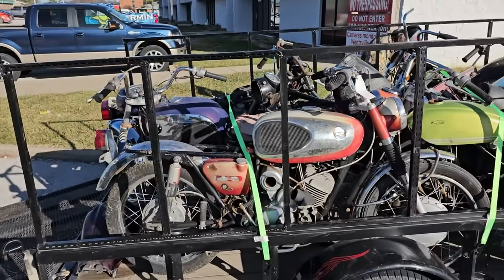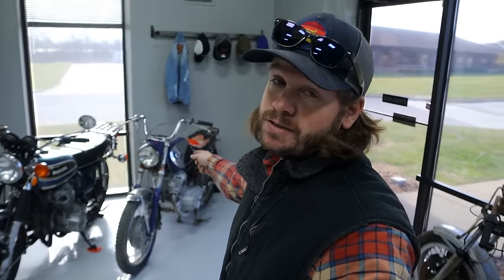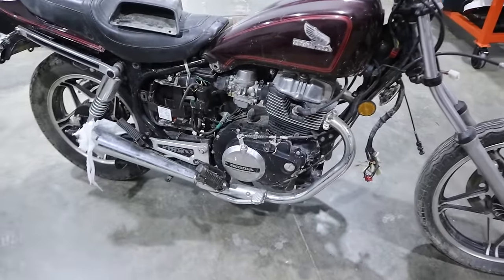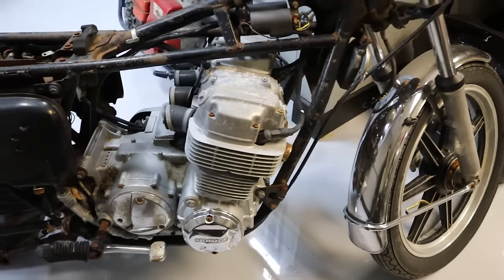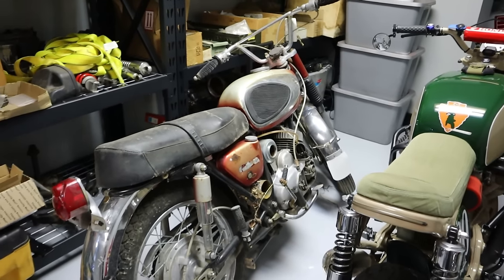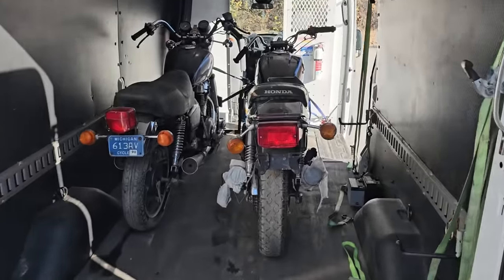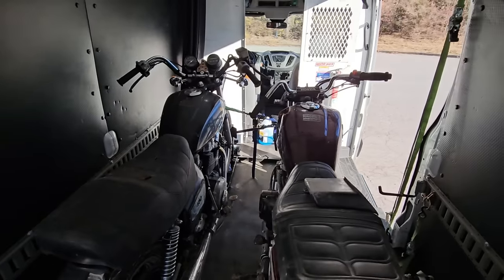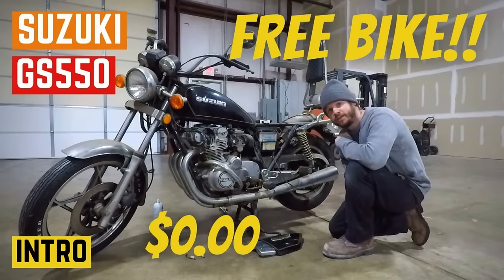I Saved 8 Motorcycles From The Scrapyard!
I bought 8 bikes and this is officially my biggest motorcycle purchase yet!  I was not on the hunt for these but when a friend reaches out about a deal like this I had to jump. These bikes were going to go to scrap and had to be saved!  If you are interested in purchasing the Bridgestones or CB77s please get in contact with me.

When I listed the CB450s for sale I had a person interested in them for parts. He just happened to send me a photo of his bike and I noticed the 1974 CB450 behind it. I simply asked about it and we ended up working a trade so everyone was happy! This is part of the wheeling and dealing I do so let me know if you want to see more on this type of thing.